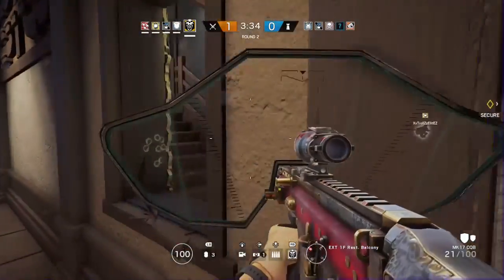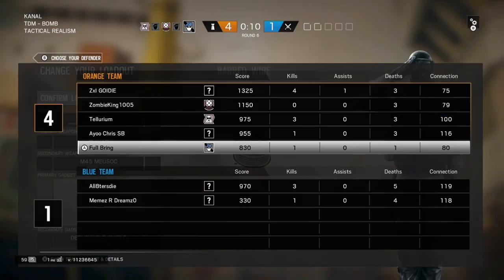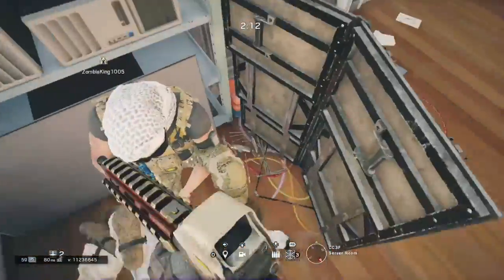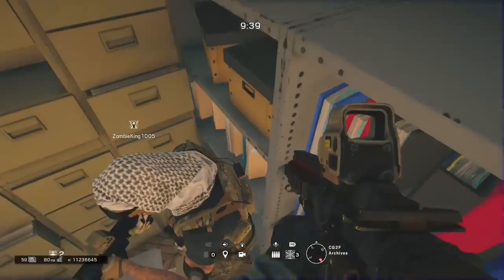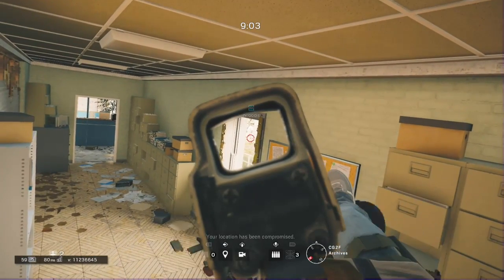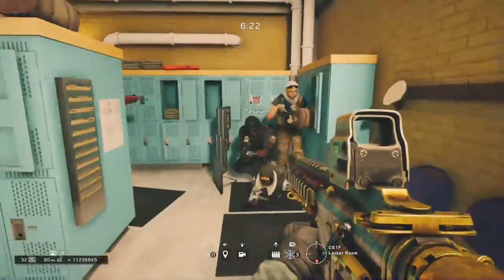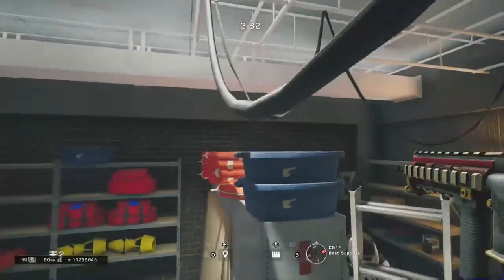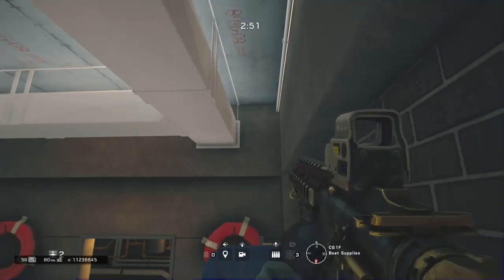Rainbow Six Siege | Kanal Glitches & Spots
Follow or Add Me!
spookbob
oBlxde
PlayStationNetwork